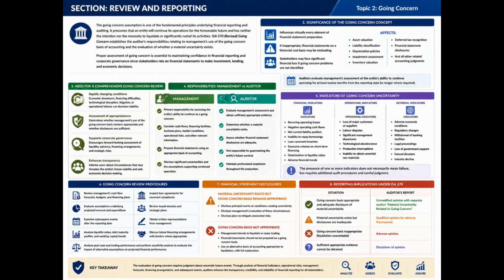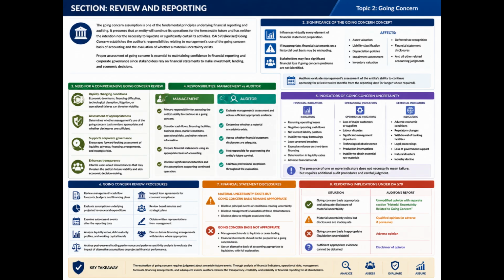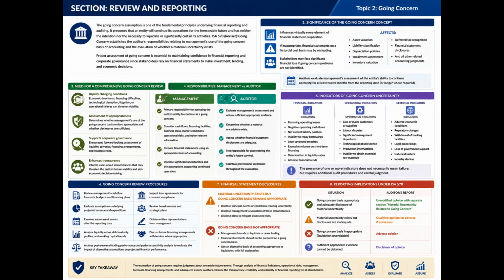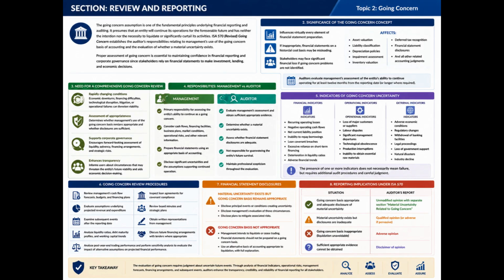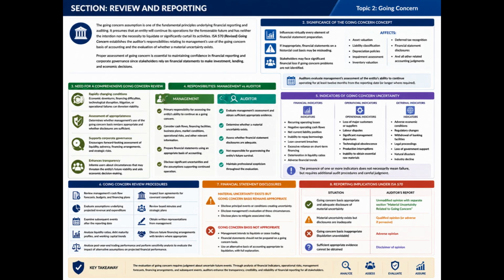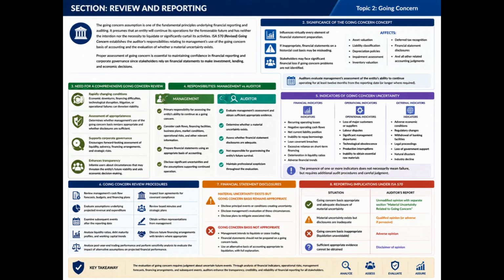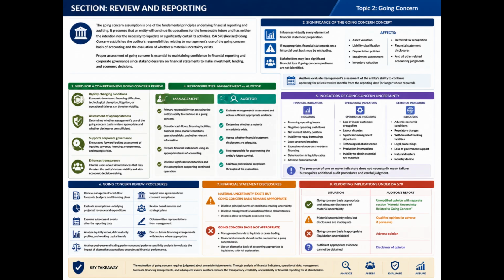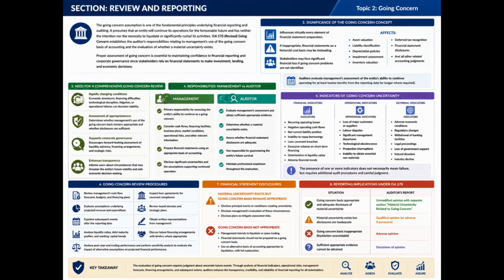CPA Australia AAA Topic Going Concern